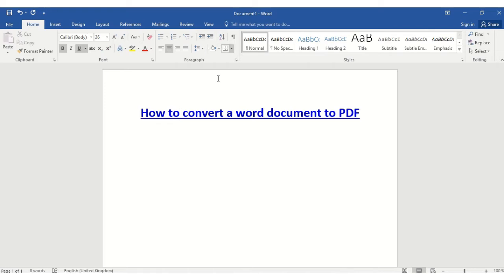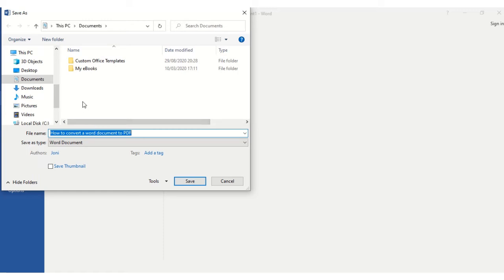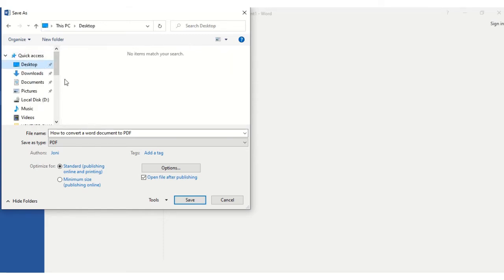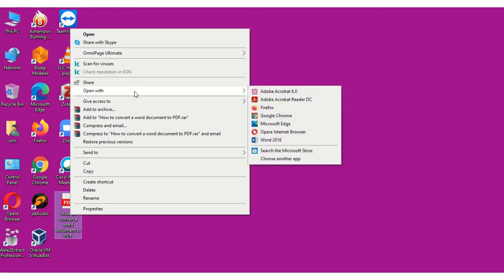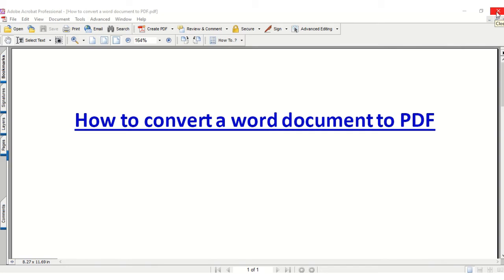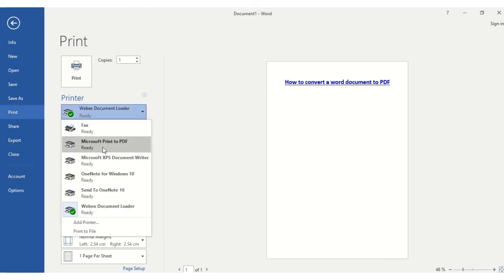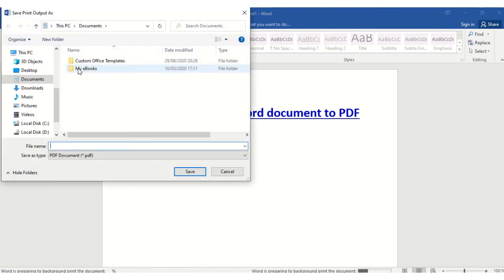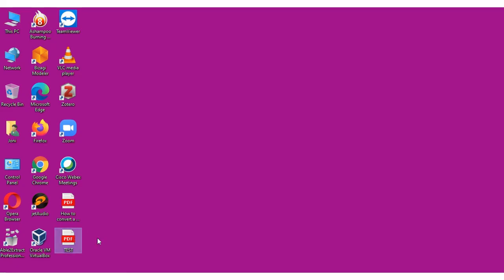Convert Word to PDF | Easiest steps for beginners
In this short video, learn how to convert Word document to PDF (portable document format) for beginners.
You will notice that its very easy to convert a word to PDF document without installing any software. To convert from word to PDF format is completely free.